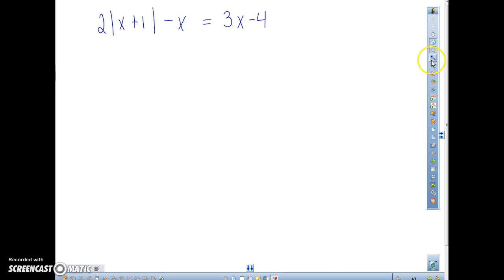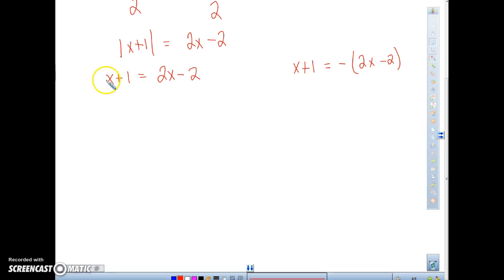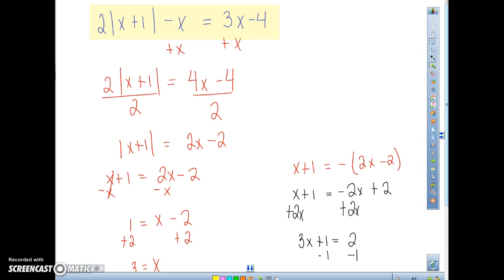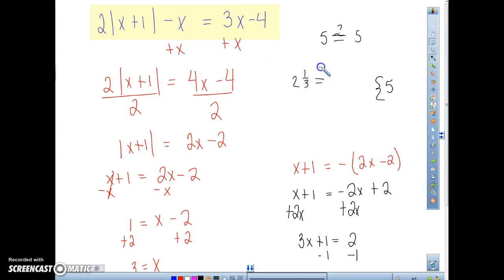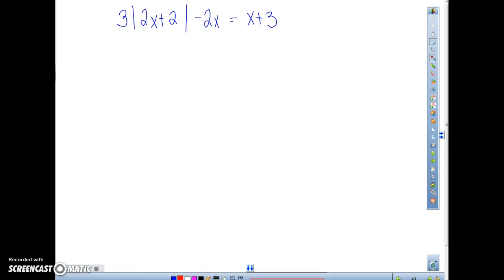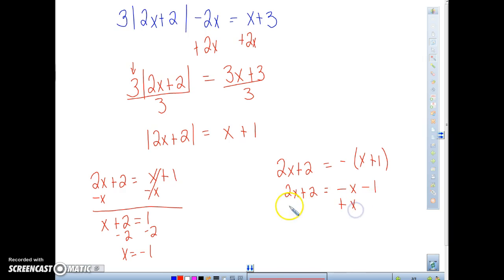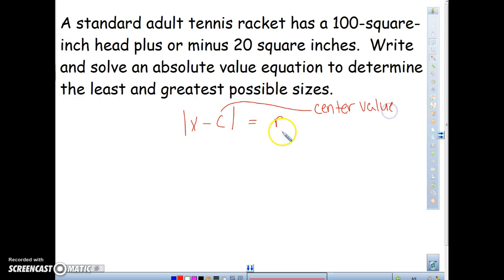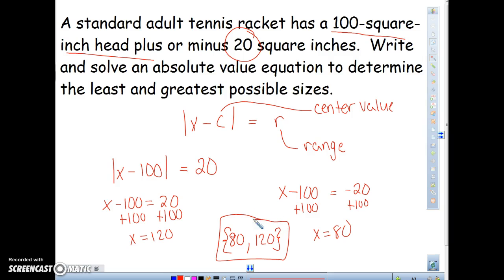Algebra 2 Solving Absolute Value Equations Part 2